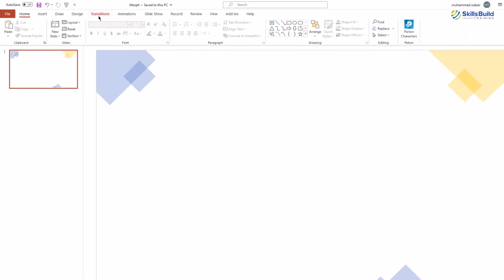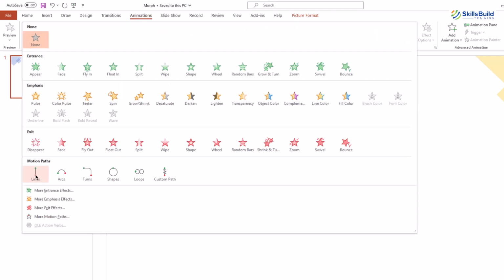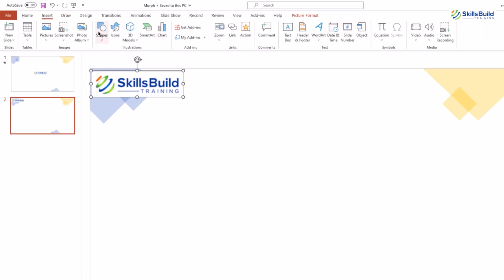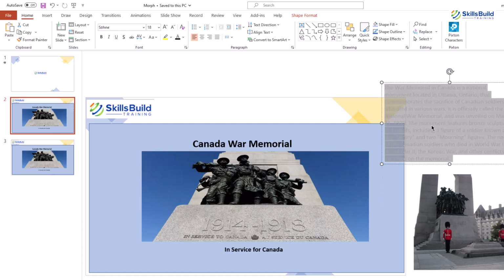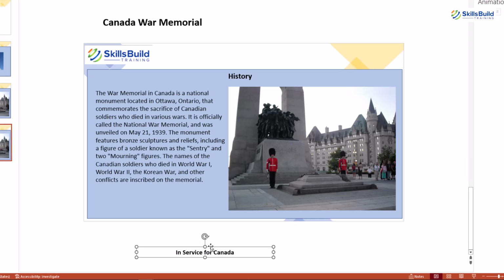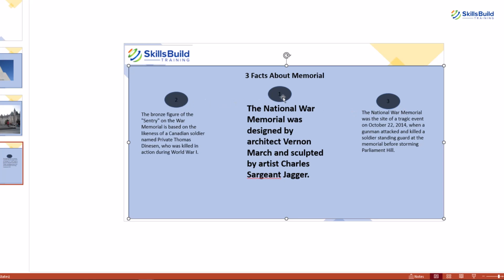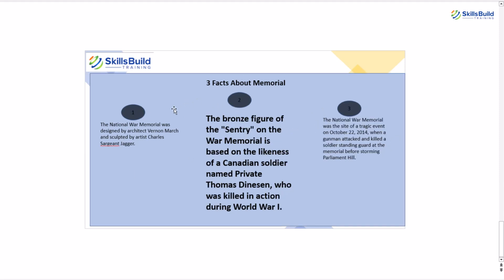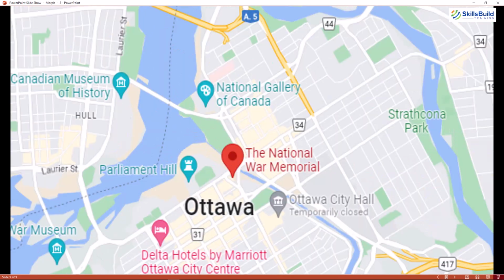Mastering Powerpoint's Morph Transition: Step-by-Step Tutorial and Tips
In this comprehensive tutorial, we dive into the world of Powerpoint's Morph transition, a powerful feature that allows you to create seamless and visually captivating effects in your presentations. Join us as we explore the capabilities of Morph and guide you through step-by-step instructions on how to use it effectively.

⏰Timestamps⏰

00:00 Intro
00:25 Where to Find Morph
00:51 Morph on Picture
01:50 Alternate of Morph
03:42 Complete Animation Presentation With Morph
12:23 Outro

Career Resources